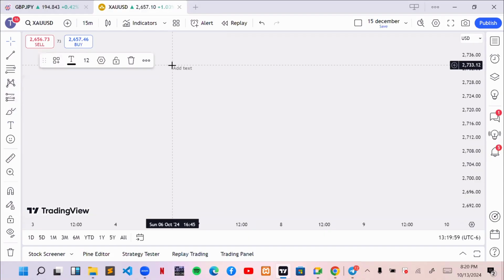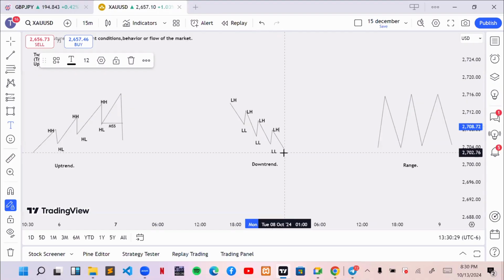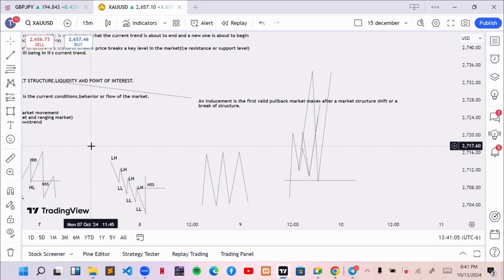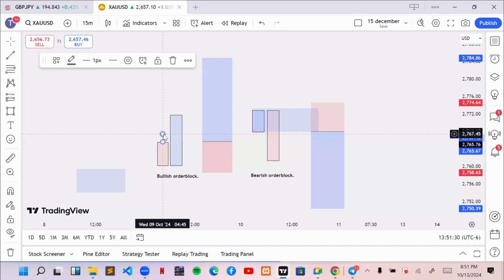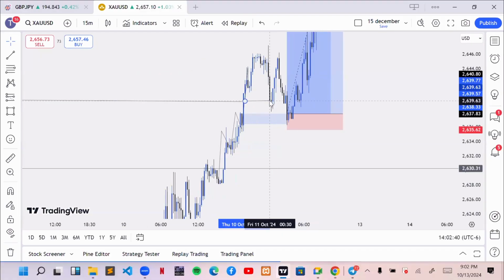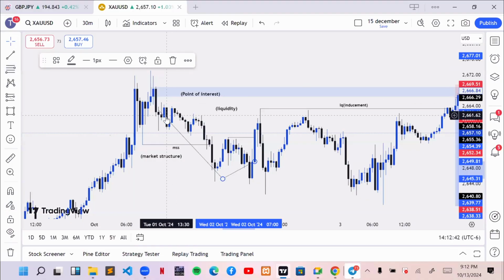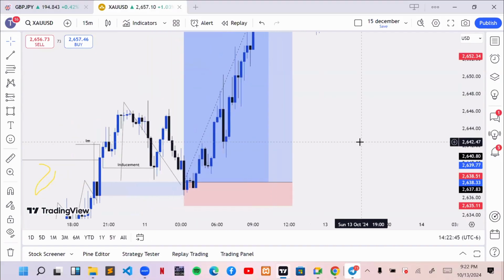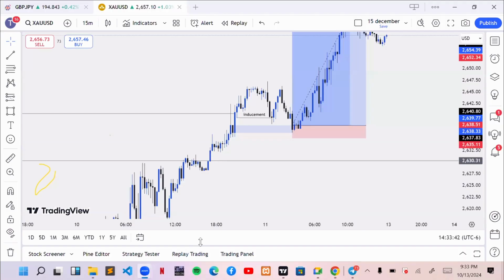Toni Iyke Strategy: Liquidity & Inducement Explained (Paid Class Recording)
Liquidity & Inducement – Toni Iyke Paid Class Recording (FREE)

This is a recording of Toni Iyke’s paid live class where he breaks down Liquidity and Inducement — two powerful Smart Money Concepts that reveal how big players move the markets. Normally shared only with paid students, this session is now available for free so more traders can benefit.

Inside This Class You’ll Discover:

What liquidity pools are and why the market hunts them

How inducement works to trap retail traders before the real move

Practical chart examples in forex, indices, and crypto

How to use these concepts to improve your trading and pass prop firm challenges

If you’ve ever been stopped out right before price runs in your direction, this class will open your eyes to how the market really works.